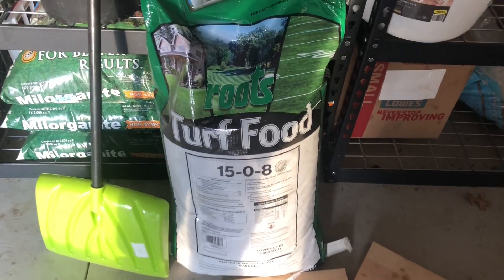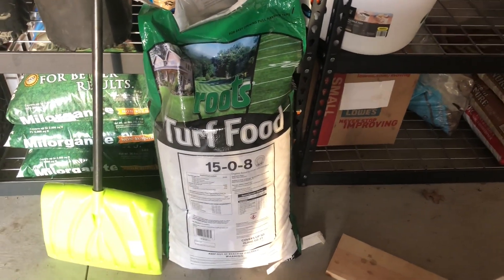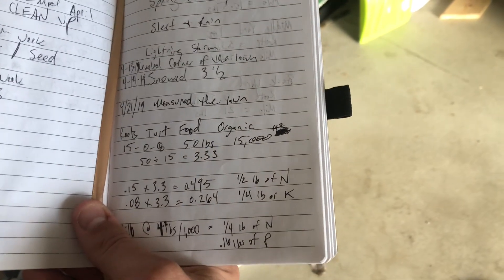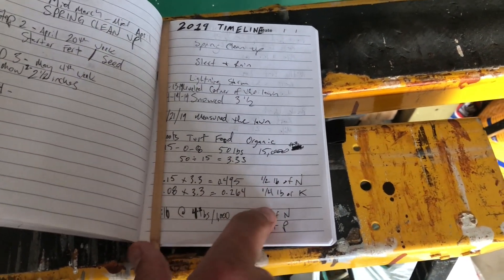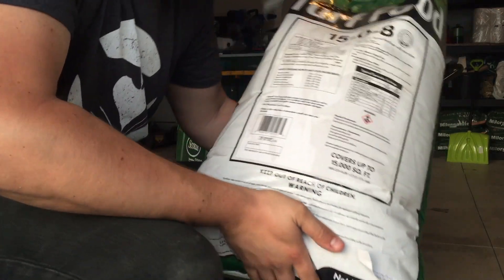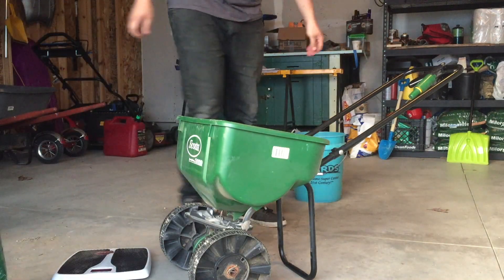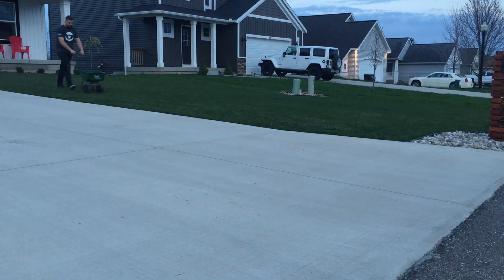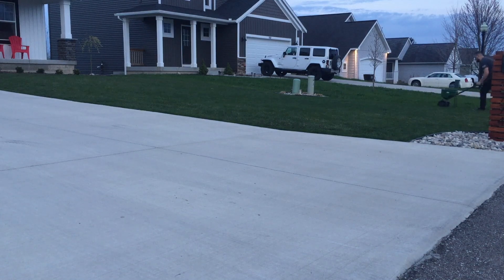Lawn & Order | How to Throw Down Fertilizer - S1 | E6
This episode is all about putting down your first application of fertilizer.

Step #1 - Measure your lawn
   - To find the square footage of your lawn take your measuring tape, go out and measure the length then times it by the width. Draw out a property map in your lawn journal to reference in the future.
- You could also use a site such as or the Scotts My Lawn App to measure your property as well.

Step #2 - Find out how much fertilizer you need per 1,000 sq ft.
    - Take the bag's weight and divide it by the coverage communicated on the bag to give you how many of product you need per 1,000 sq ft. This is you recommended bag rate.

Step #2.5 - If you desire to know how much of each nutrient you are putting down, take your recommended bag rate and times that by the percentage of each number on the bag (remember to move the decimal point over two paces).

Step #3 - Weigh your product individually out per sections of the lawn and put that in your rotary spreader's hopper.

Step #4 - Throw it down! Start with a trim pass around the otter edge of the area you're covering then go up and down the length of that are trowing the product to the previous wheel marks. After that go over the area again but this time going back and forth of the width. Keep doing this until all of the product is gone from the hopper.

*Beginner or New Product Tip - If your just starting out or throwing down a new product, I recommend putting your spreader at a lower setting at first so you down throw too much product down up front and get uneven coverage. Also write down in your lawn journal the settings you used and any extra notes on the setting you may want to try doing next time. The more you throw down product the more you'll know what settings to use on your spreader per the size of the fertilizer granular size. Then you can empty out the whole hopper just by doing a trim pass,  going back and forth the length, then back and forth the width all just one time each.

Step #5 - Water it in??
    - Some products recommend that you water them in after putting it down. Alway read your labels for any special directions. If it's supposed to rain within the next 24-48 hours, don't worry about watering it in, save on your water bill. It it's not looking to rain shortly after putting your product down, you may consider firing up the sprinklers.

Step #6 - Be patient and wait. Since we're using granular products, they need time to break down by heat, water or both. If you're desiring to see faster results in your lawn, you may want to consider liquid fertilizer products.